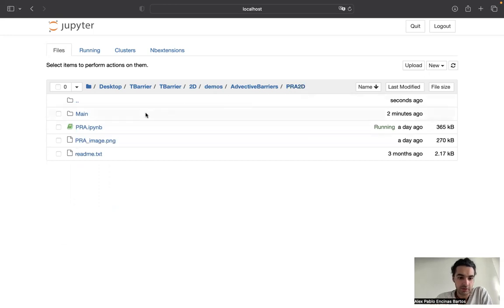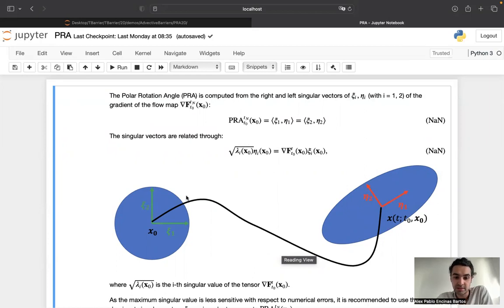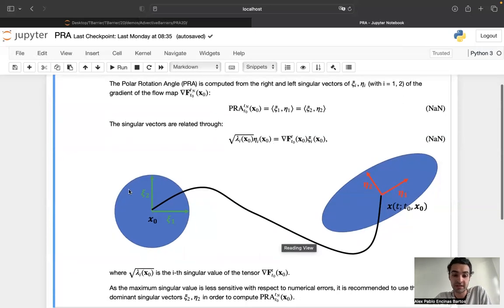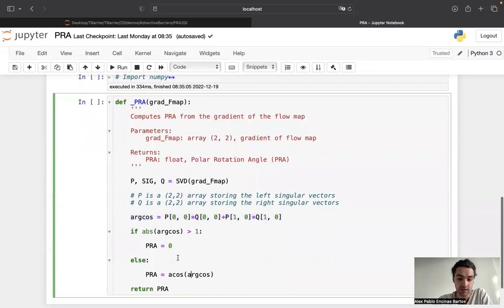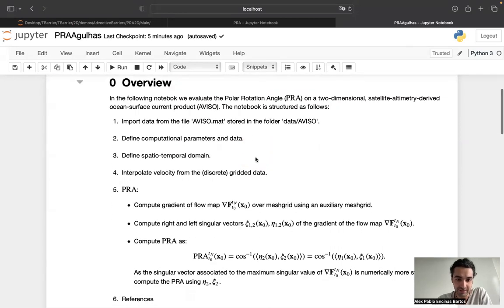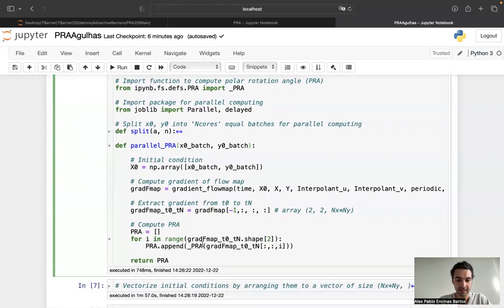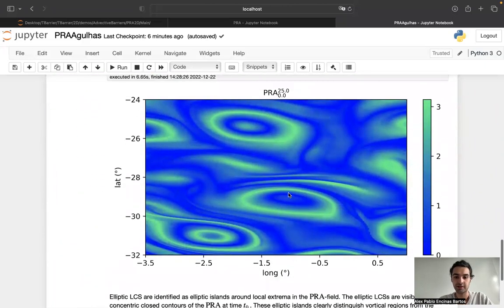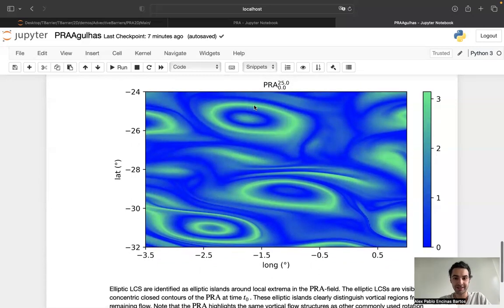TBarrier Notebook #8: PRA in 2D velocity fields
We compute the PRA-field for a two-dimensional velocity dataset using the functions implemented in the TBarrier repository.